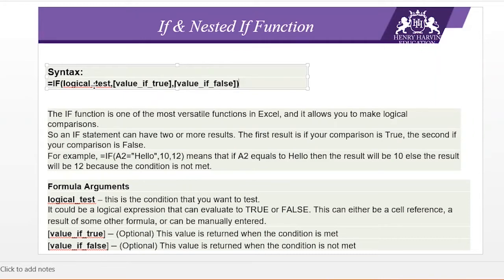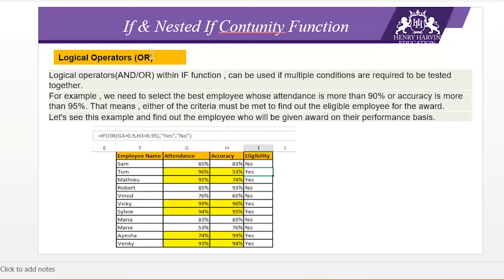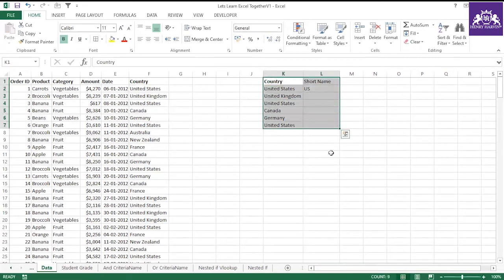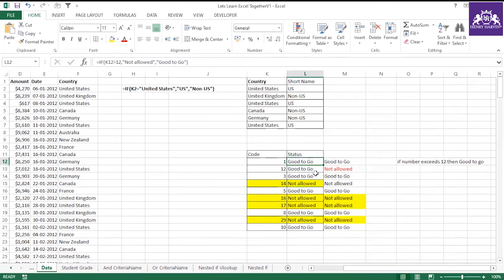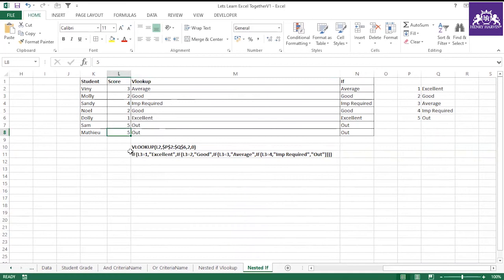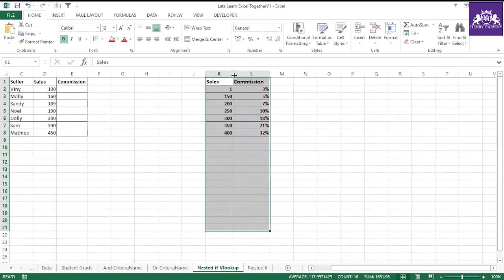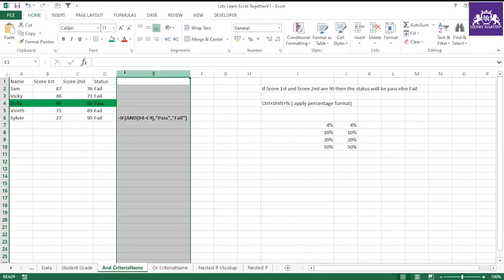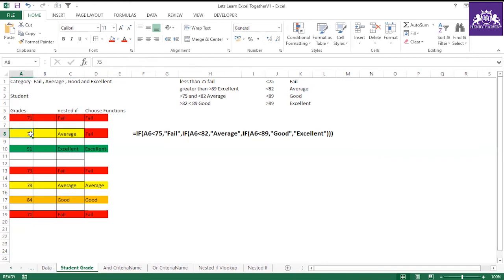If Nested Function with its Alternatives | MS Excel Tutorials for Beginners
This Henry Harvin video on “If Nested Function with its Alternatives”   is complete If Nested Function with its Alternatives tutorial for beginners who want to learn If Nested Function with its Alternatives. To test multiple conditions and return different values based on the results of those tests, you can use the CHOOSE function instead of nested IFs. Build a reference table and use VLOOKUP with the approximate match as shown in this example: VLOOKUP instead of nested IF in Excel. Nested IF functions, meaning one IF function inside of another, allows you to test multiple criteria and increases the number of possible outcomes. We nest an IF function by setting value_if_false to IF B2 greater than or equal to 80, return B. We use additionally nested IF functions to test for C, D, and F grades.

Key Features:

✅  Recognised Certification
✅  Integrated Curriculum